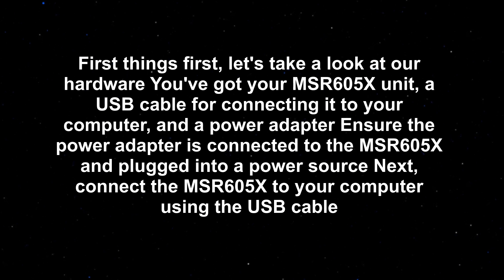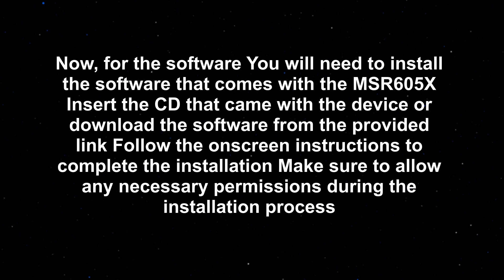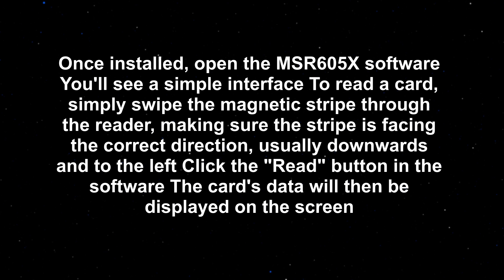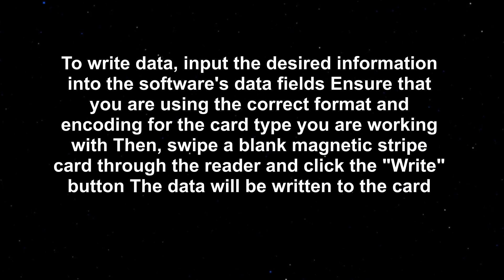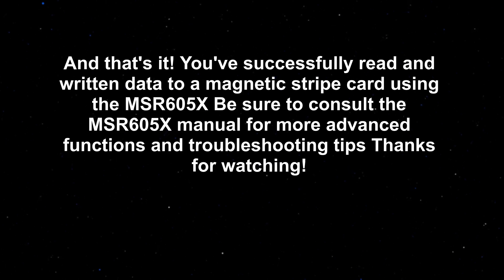How to Use Msr605x Magnetic Stripe Card Reader - KevinHowTo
How to Use Msr605x Magnetic Stripe Card Reader details the steps involved in using the MSR605X magnetic stripe card reader, typically for reading and writing data to magnetic stripe cards, outlining the hardware setup, software installation, and basic operation of the device.

00:00 Intro
00:11 Hardware Setup
00:24 Software Installation
00:38 Reading a Card
00:51 Writing Data